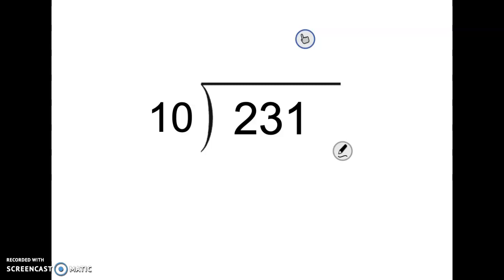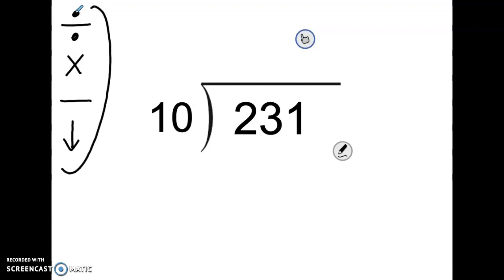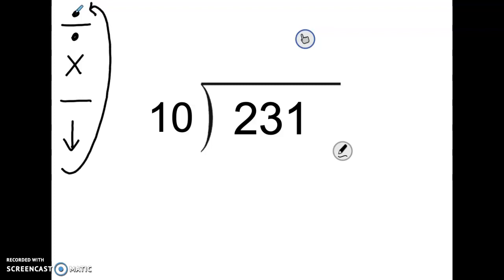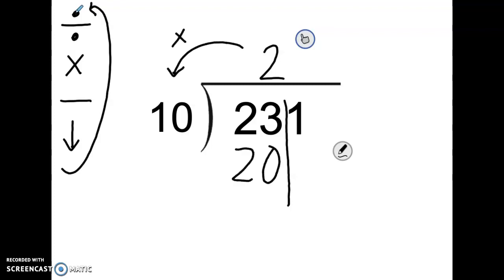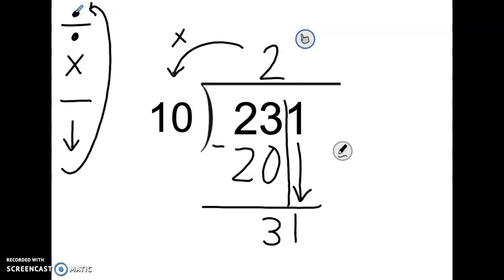Math Lesson 105